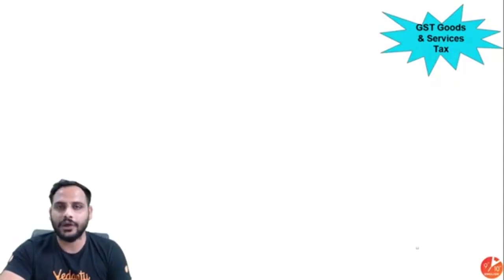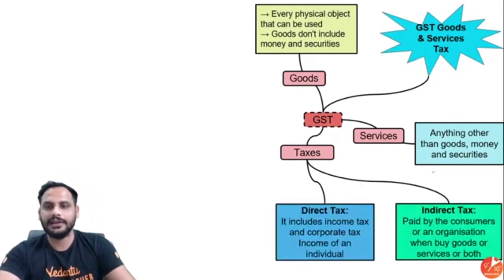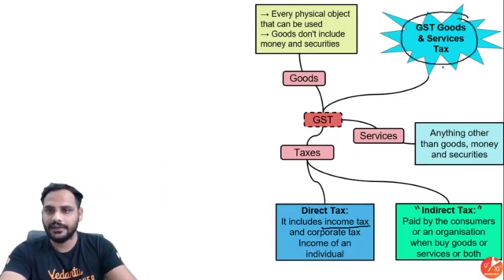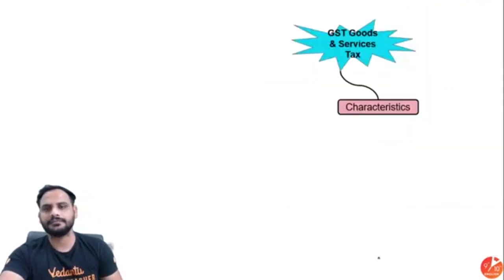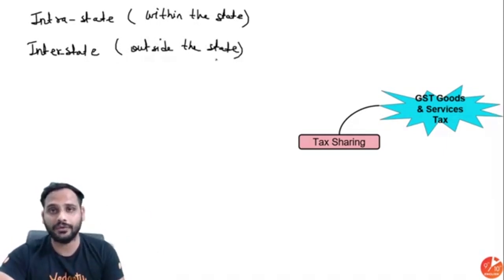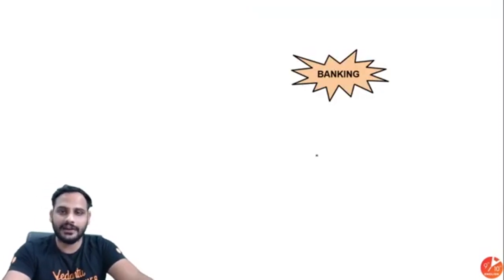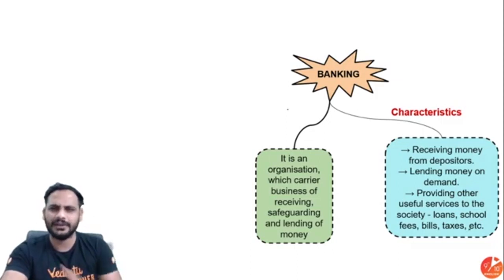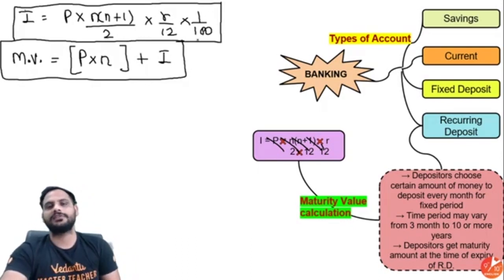GST and Banking Mind Maps | ICSE Class 10 Maths | Selina | ICSE Mind Map | Vedantu 9 and 10 English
GST Mind Map and Banking Mind Map - ICSE Class 10 Maths | Selina Maths Class 10 | ICSE 10 Mind Maps | Vedantu9thand10thEnglish with your favorite Gopal Sir. GST Mind Map and Banking Mind Map Class 10 ICSE is one of the interesting sessions and it helps to get 100 marks in ICSE Class 10 Maths. In Vedantu, You can now watch today's session of GST Mind Map | Banking Mind Map | ICSE 10 Mind Map | GST Class 10 ICSE | GST Chapter Class 10 ICSE | GST Important Questions | GST | Goods and Services Tax | Banking ICSE Class 10 | Banking Chapter Class 10 ICSE | ICSE Class 10 Banking | Online Classes.

➡️ Topics Covered in this Session:
♦ GST and Banking Mind Map ICSE Class 10 Maths
♦ Class 10 GST Mind Map and Banking Mind Map
♦ ICSE Class 10 Maths Chapters
♦ Concise Mathematics Class 10
♦ GST and Banking Class 10 Vedantu
♦ Selina Solution for Class 10 Mathematics
♦ Free Online Classes
♦ Online Learning

We hope your visit to Vedantu 9th & 10th English “GST Mind Map and Banking Mind Map Class 10 ICSE” brings you a greater love ❤️ of Class 10.

Let us know your doubts and what you think 🤔 about today’s topic “GST Mind Map and Banking Mind Map Class 10 ICSE ”, please comment in the below 👇 section, we will respond and solve your doubts ASAP.

Thanks for your support in the “GST Mind Map and Banking Mind Map | ICSE Class 10 Maths” session Vedans!! See you in the next surprising session.